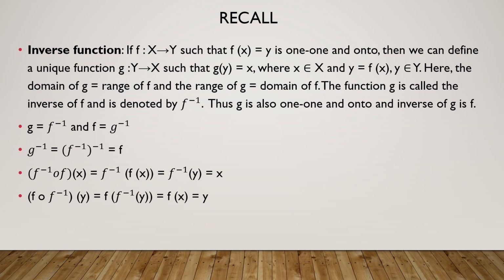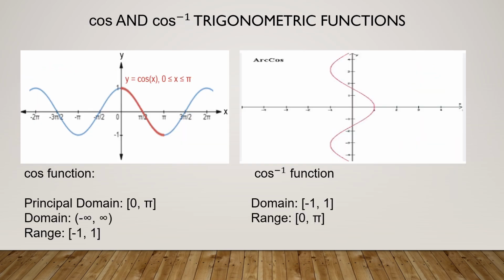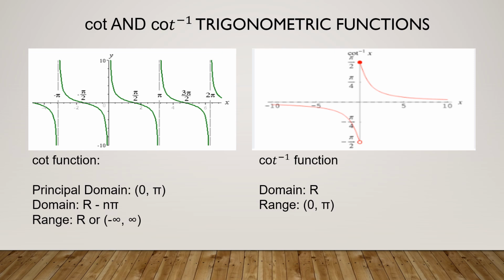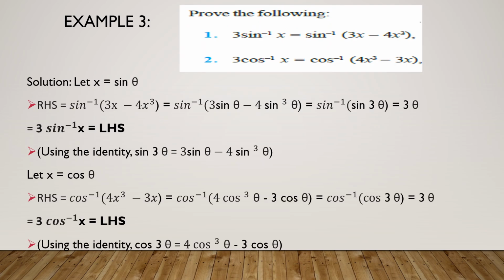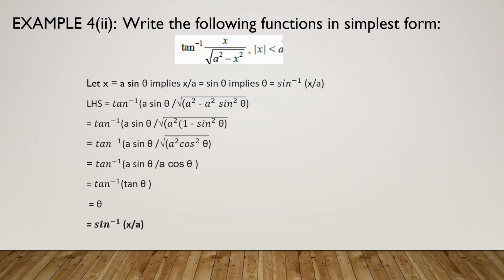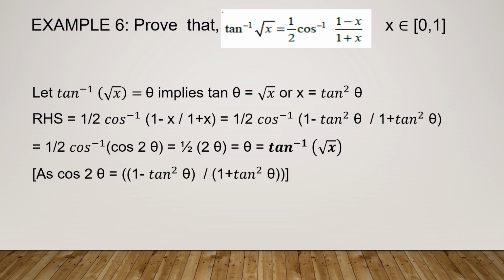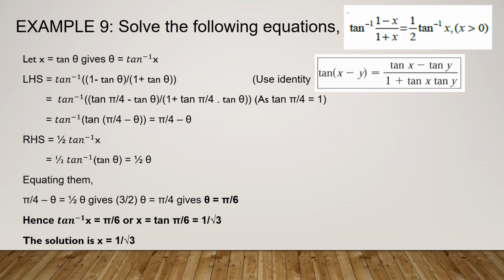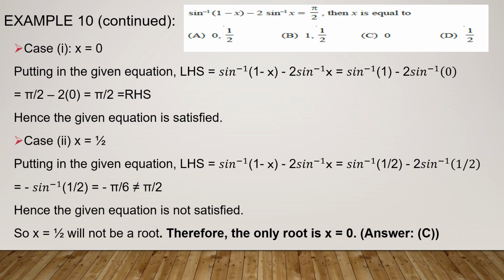Inverse Trigonometric functions Class12 ch2 range domain inverse trigonometric functions - oneshot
Tags-

This video explains the domain and range of inverse trigonometric functions, and examples based on it. All important examples of inverse trigonometric functions are explained with easy solutions.